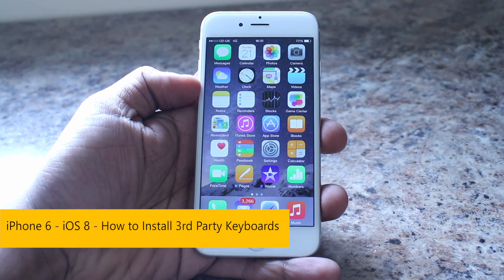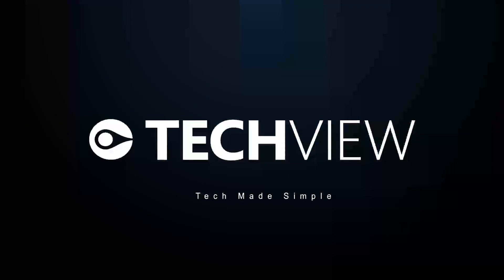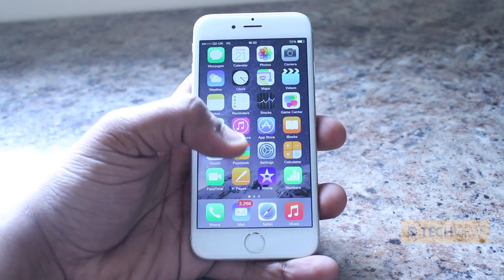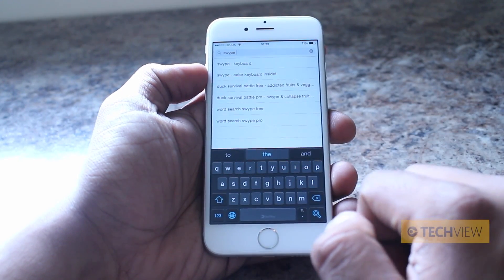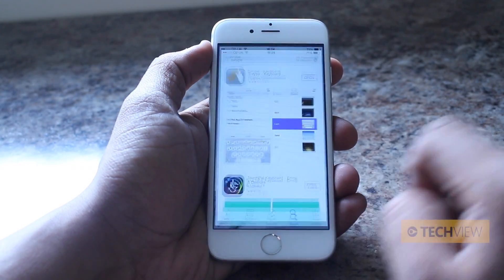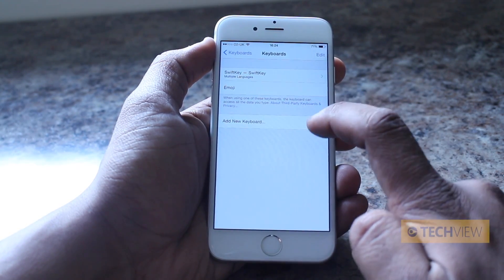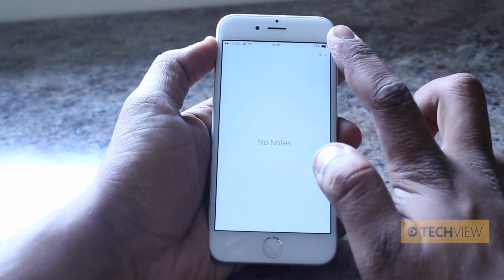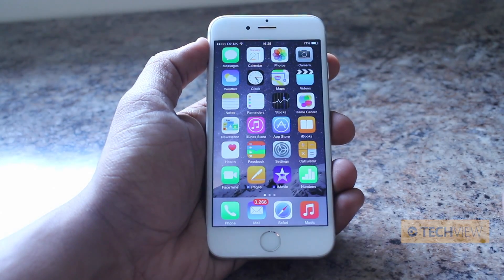Apple iPhone 6 iOS 8 - How To Install 3rd Party Keyboards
How to download, install and enable third (3rd) party keyboards on the Apple iPhone 6, iPhone 6 Plus or other iOS device running iOS 8.